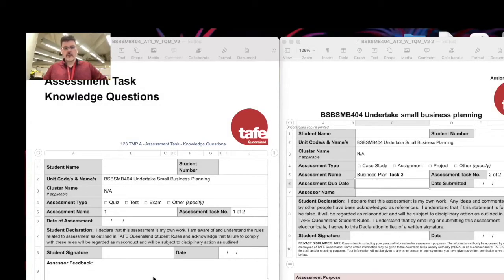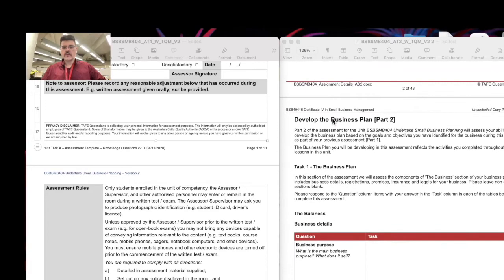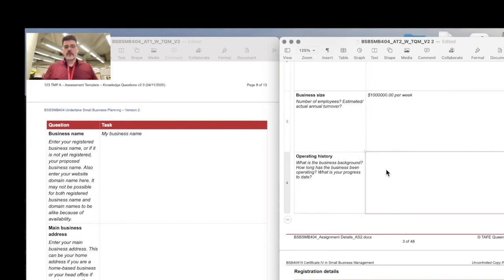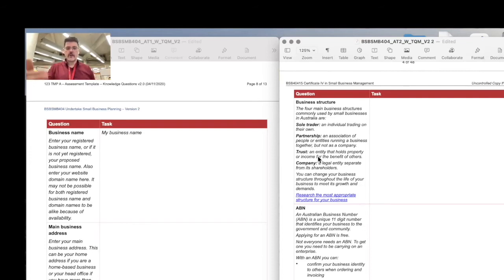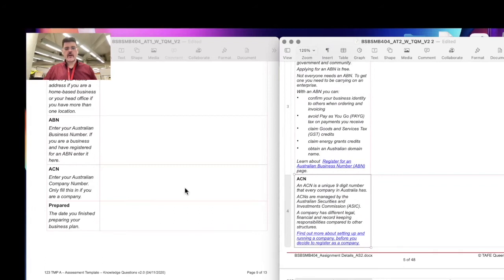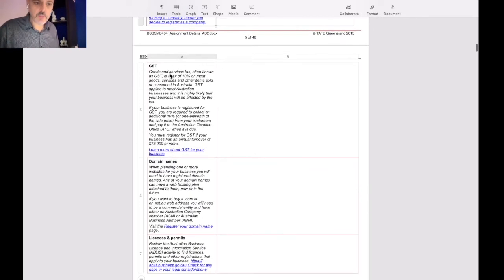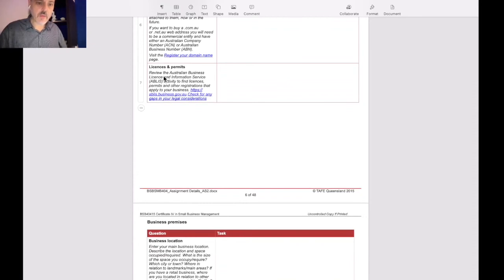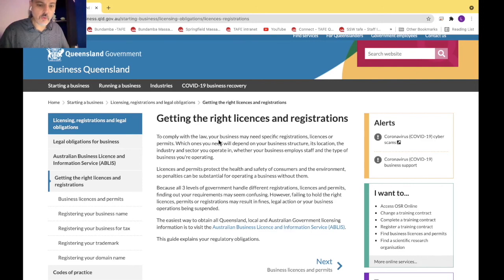BSBSMB404_AT2_ vid-A